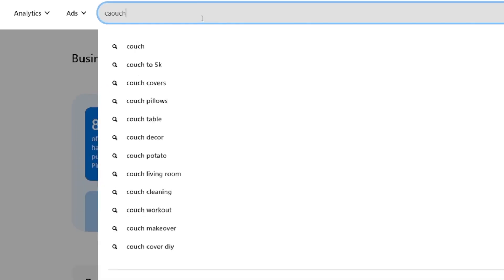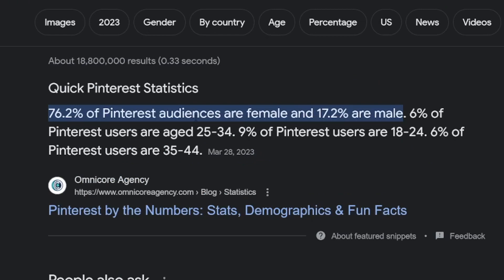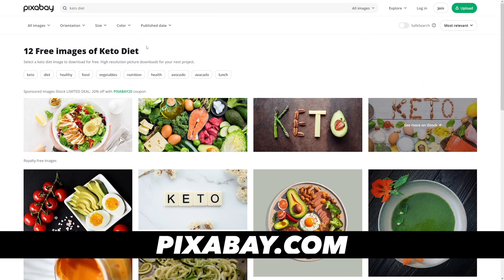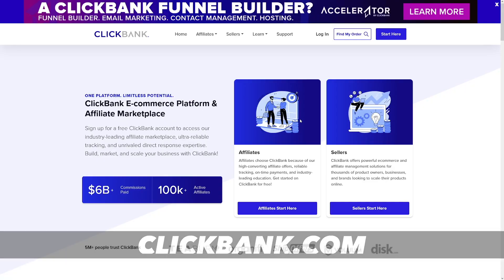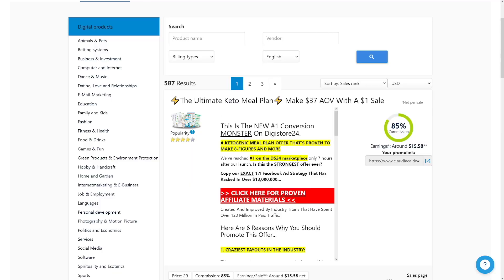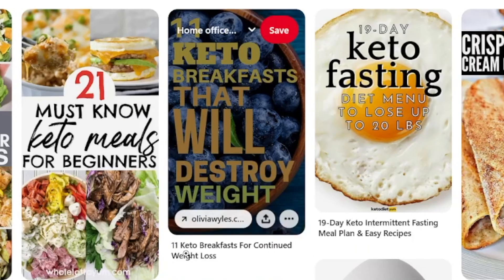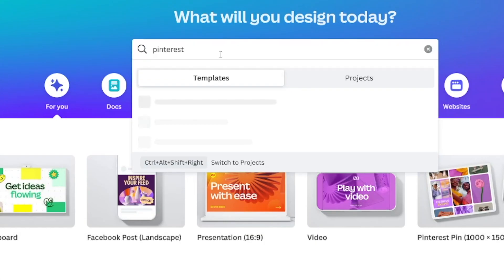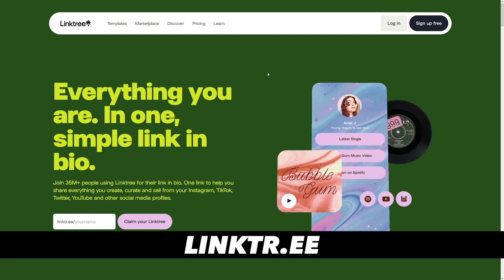Pinterest Affiliate Marketing Masterclass (Step-By-Step Tutorial for Beginners)